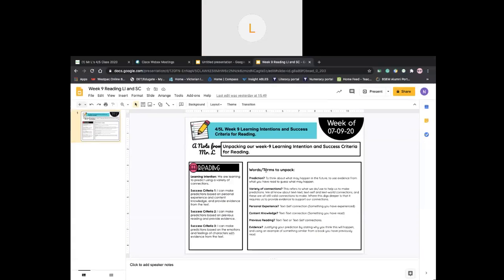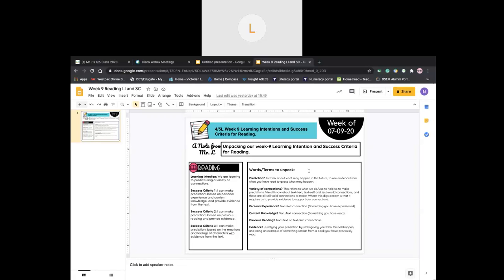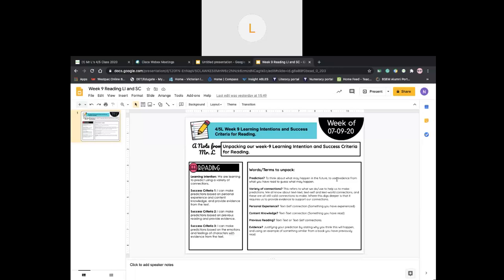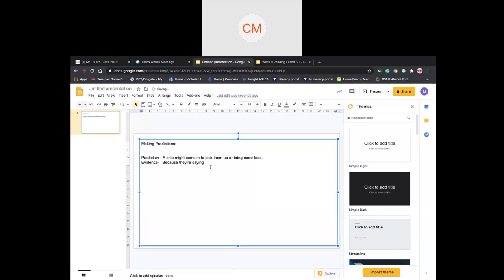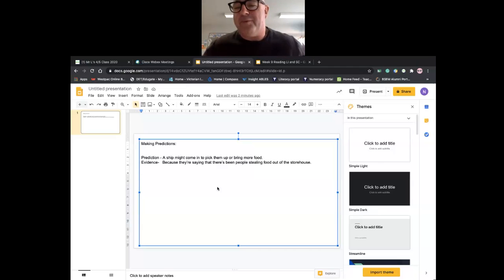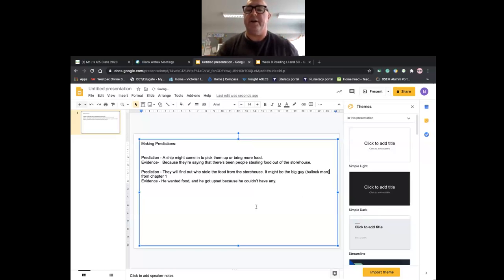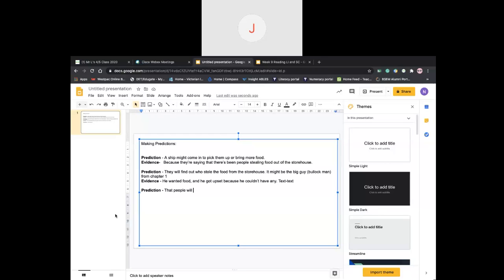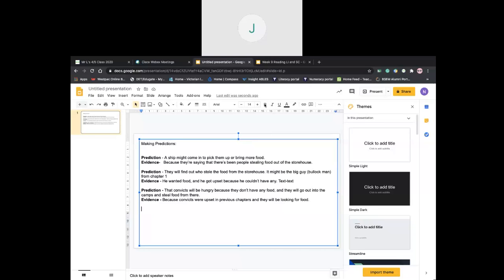4:5 L Weekly Live Lessons 2020 09 07 10 17 22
Live Lesson Monday 7/9/20